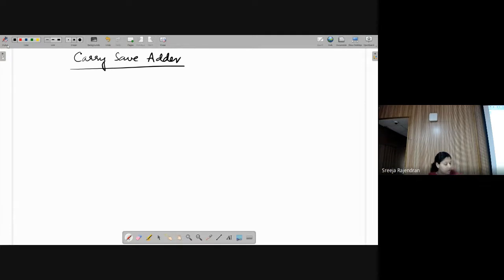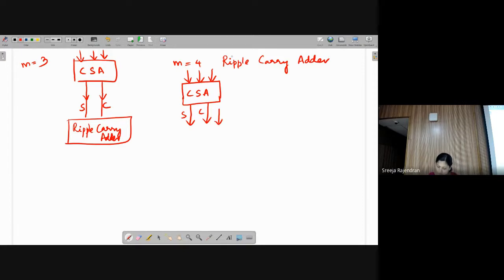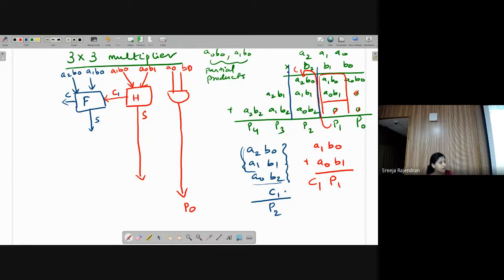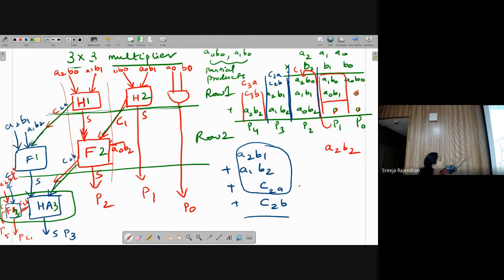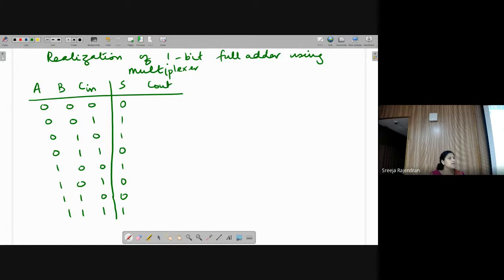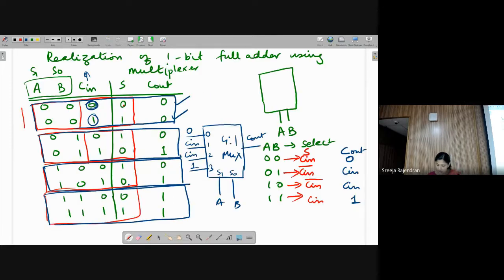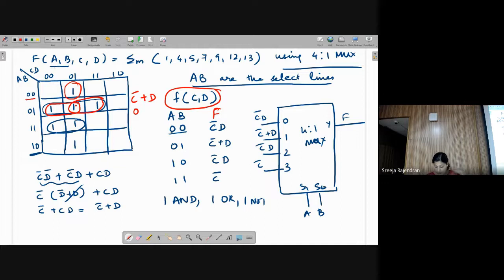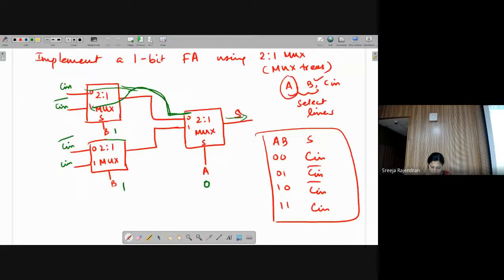Lecture-12(Digital Electronics)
These Lectures were taken by respected Sreeja Ranjendran Ma'am.